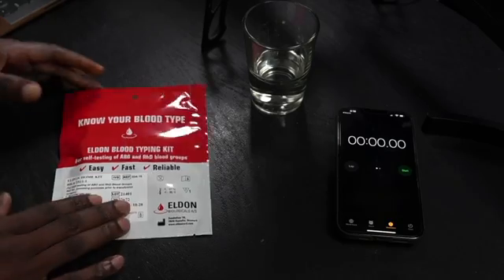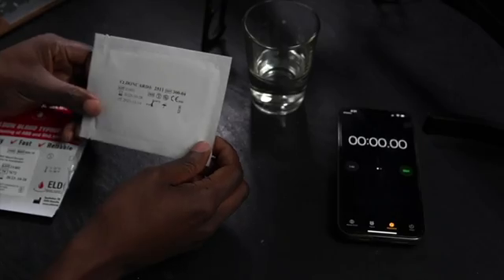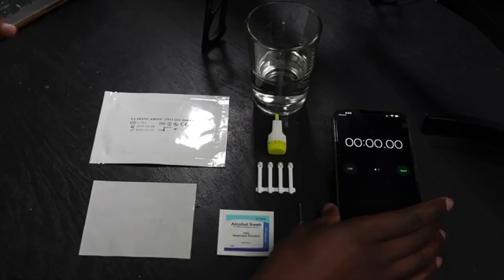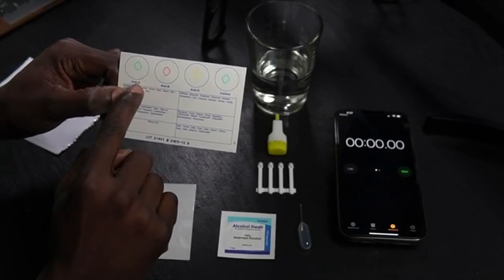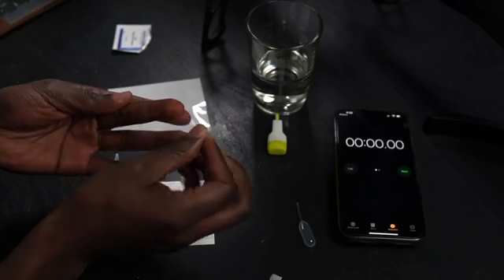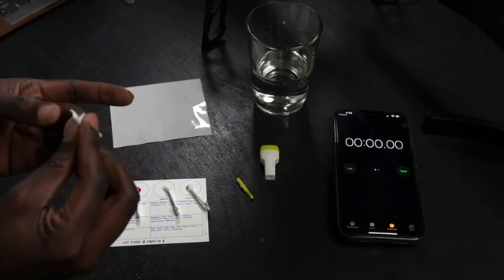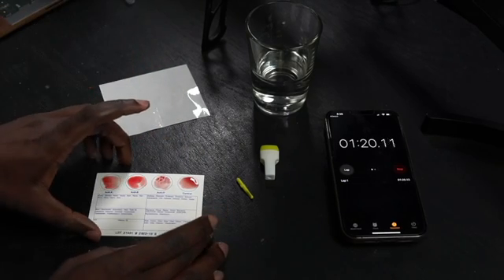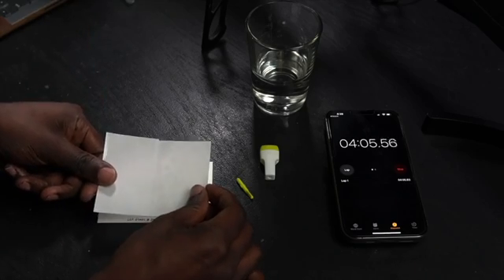Blood Typing Using the Eldon Blood Typing Kit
What blood type do you have? Is it A, B, AB, or O. And are you RhD positive or negative. In this video, you will learn how to use the Eldon Blood Typing Kit to determine your blood type at home.

Link to buy on Amazon

00:00 Intro
01:11 Blood Typing Kit Contents
02:21 Additional Supplies Needed
02:50 EldonCard Explanation
04:25 Doing the test
08:31 Interpreting the Results
08:57 Storing the Results
09:16 Outro Download a PDF copy of The Cardiac Cycle Made Easy here 👉 Download a PDF copy of The Cardiac Cycle Made Easy here 👉 .